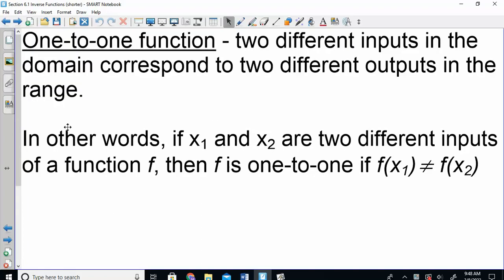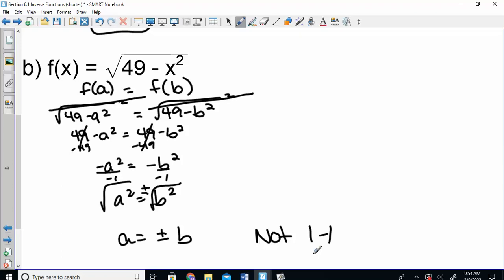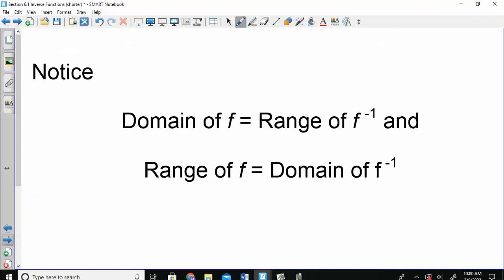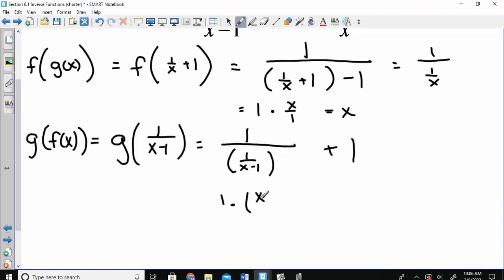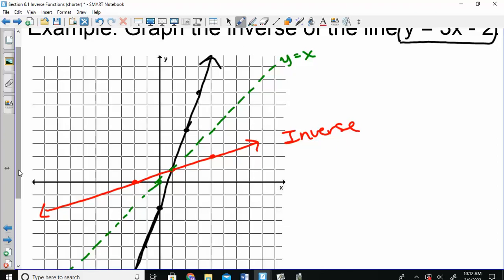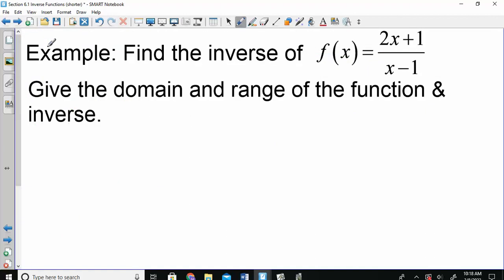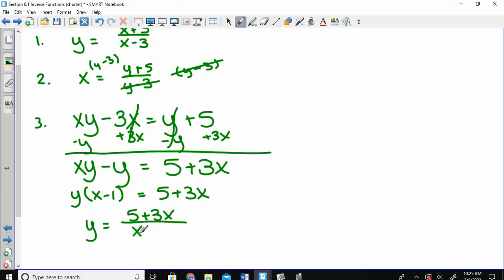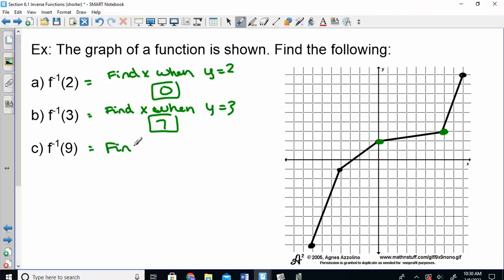Section 6 1 March 8